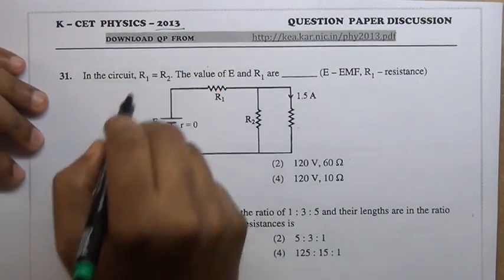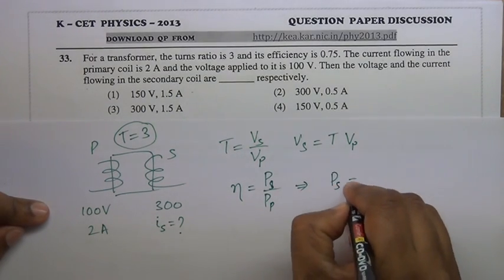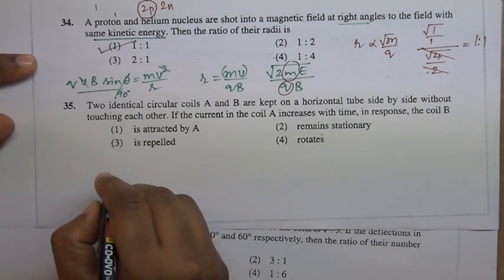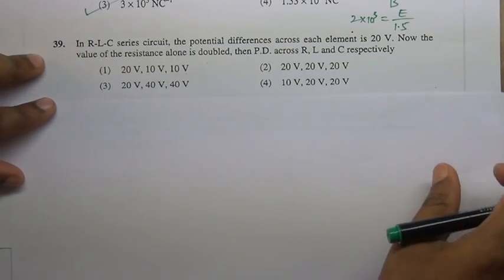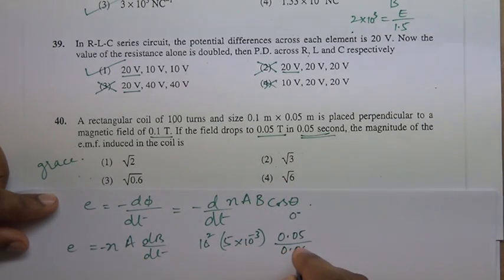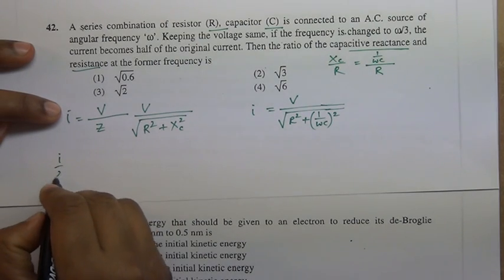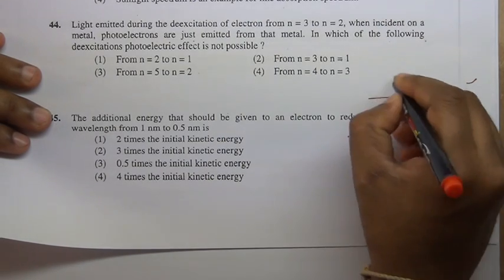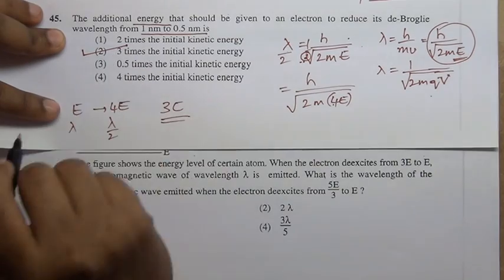K-cet physics 2013 question paper discussion, q.no. 31-45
take print of question paper, play the video, work simultaneously, pause the video after every discussion and workout . do smart study and get ready in less time.
KINDLY LET RURAL STUDENTS KNOW ABOUT THESE VIDEOS. ITS OUR OBLIGATION TO SERVE THESE STUDENTS.